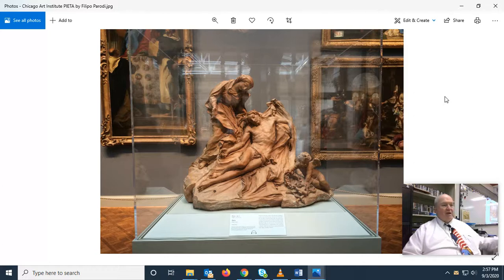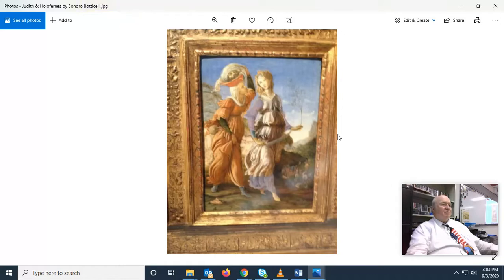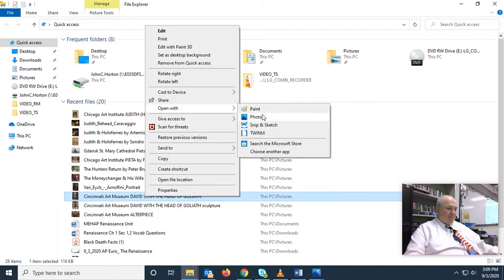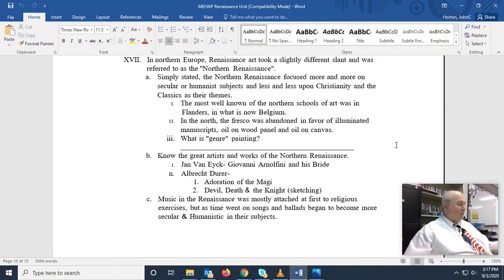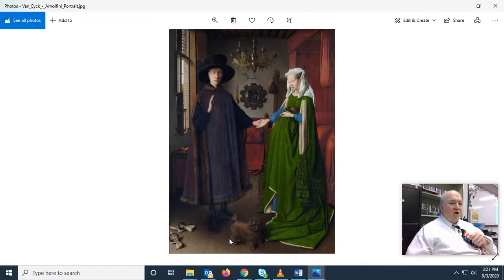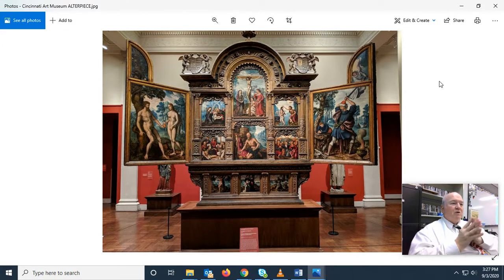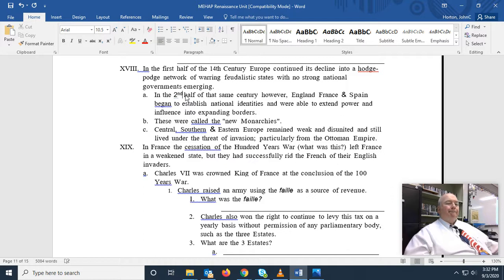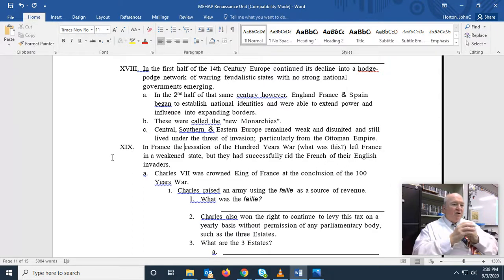9/8/2020 AP Euro: The Renaissance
Today we talk some more about Renaissance Art.. Art of the Northern Renaissance...